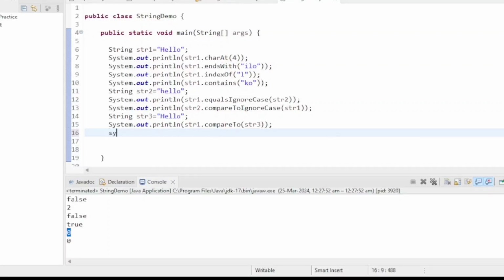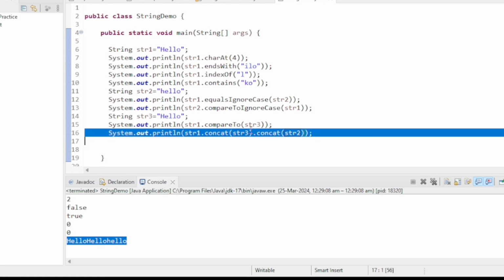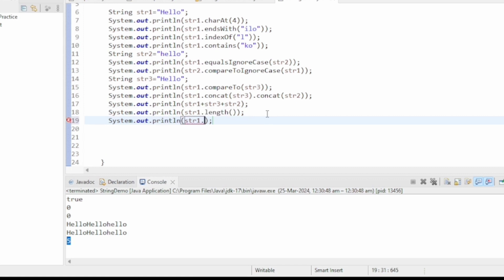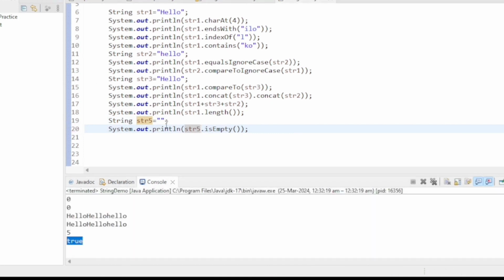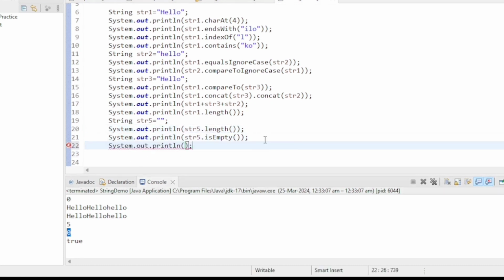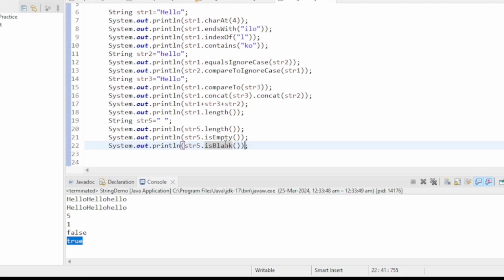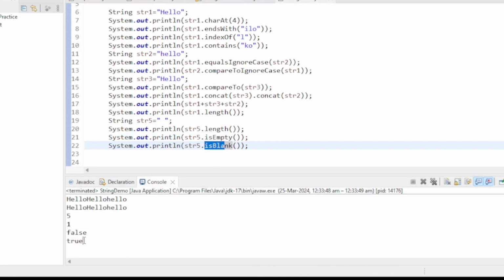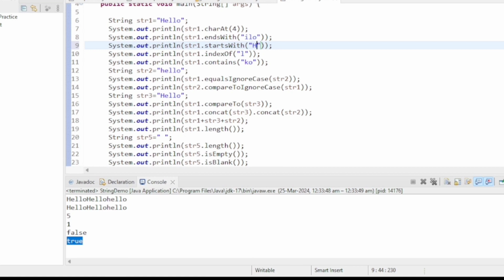Java | String Methods | Easy Way Explanation | Part 2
Hi guys,
I hope you all are doing well. This is the 2nd video of the Java String series.
In this video, I have discussed some important methods of strings. I hope you will like this video. If you have any doubts or concerns you can share in the comments section.